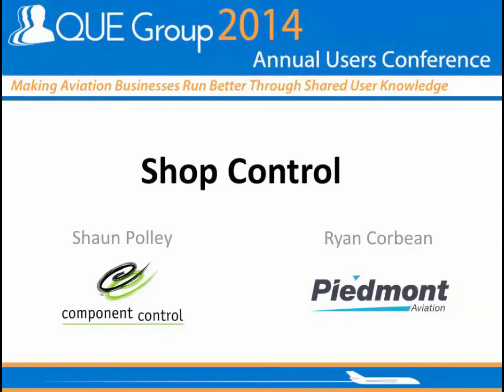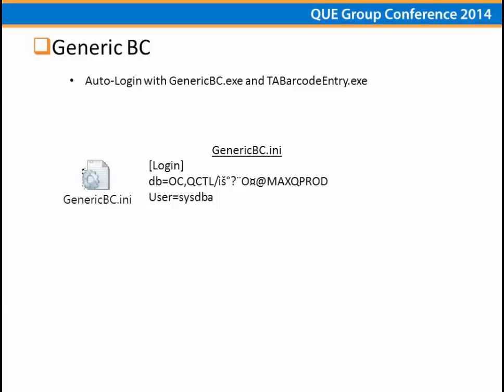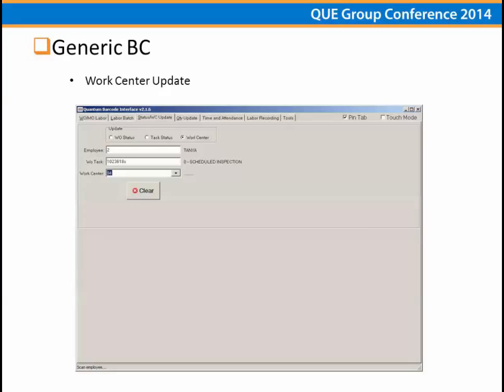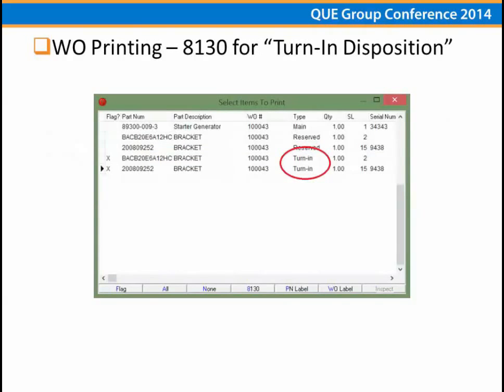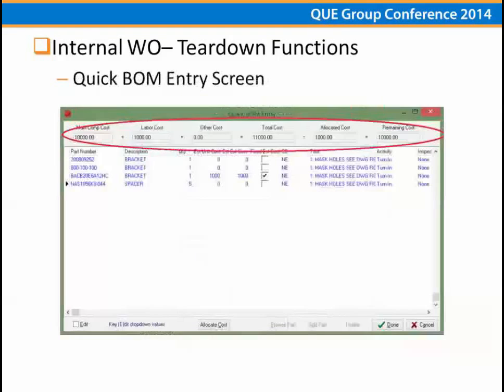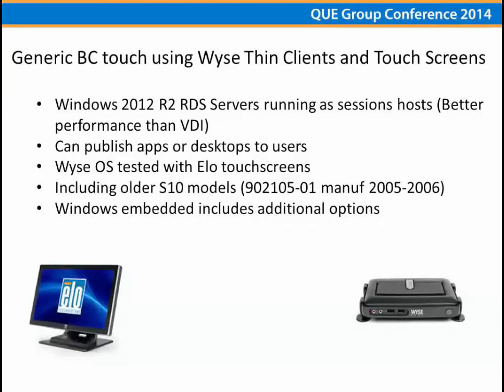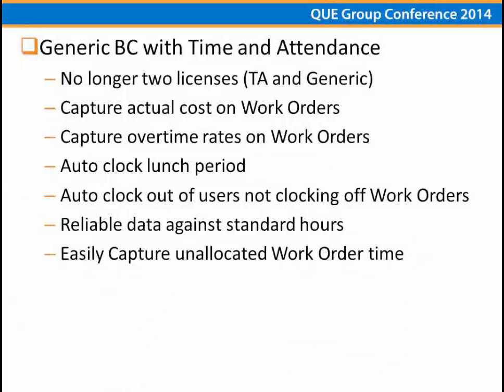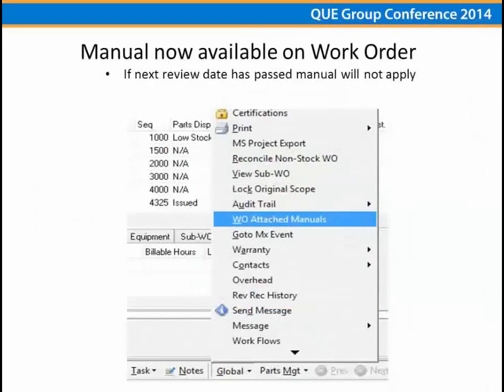Shop Control Quantum Users Exchange Group (Que Group) 2014 Annual Conference